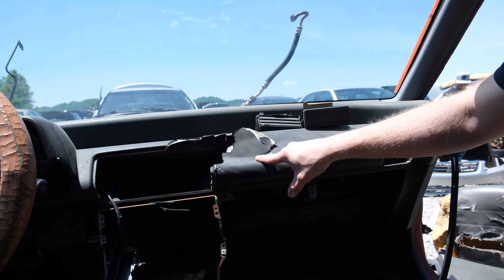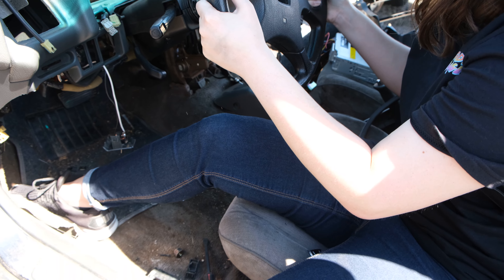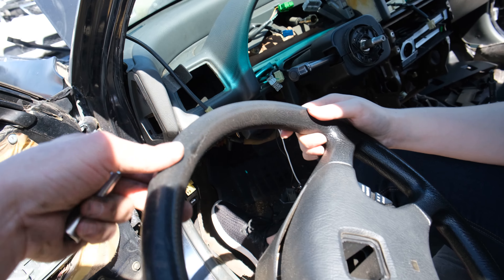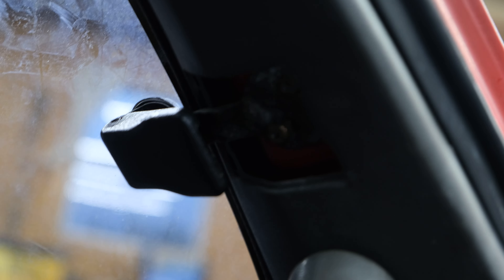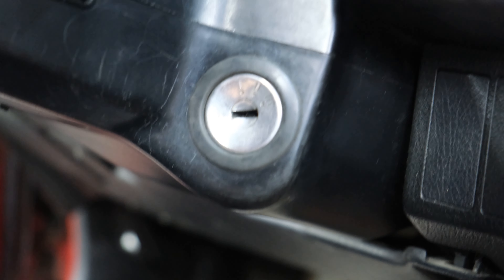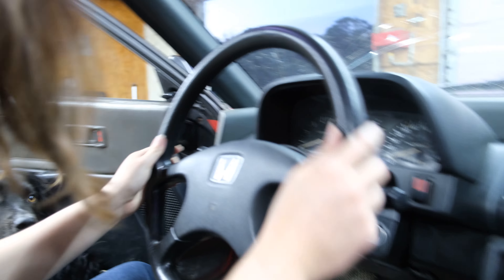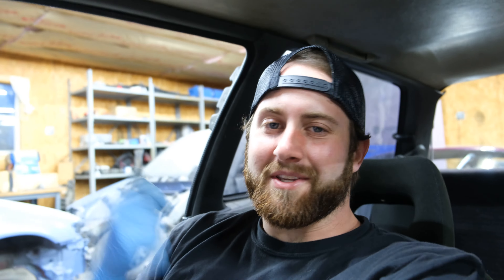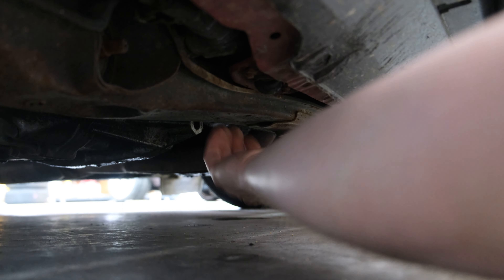My Wife's First Time At The Junk Yard, Hunting For EF Parts | 4K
Sydney's new car needs a lot of little odds and ends. So she took the liberty of searching our local junk yards and found one with an EF Hatch! So we loaded up the truck and head out to see what we could find!